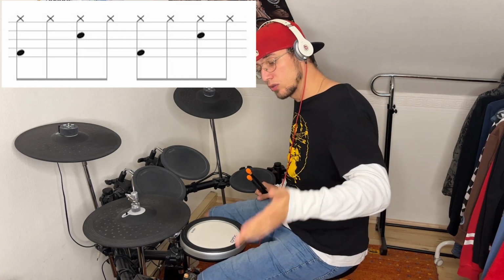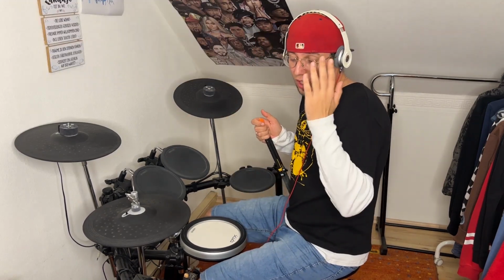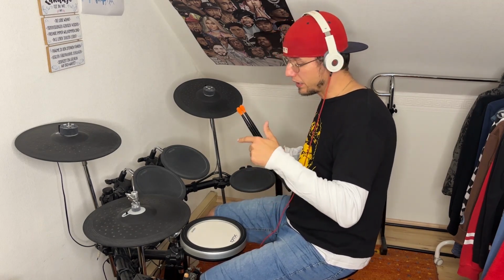Queen Another One Bites The Dust Drum Cover | Yamaha DTX | Beginner Drummer Song | Drum lessons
This is PERFECT song for your very first drum cover guys! It uses simple easy drum beat with nice challenging speed for the drum beginner.

Drum Cover with payalong truck is i the shorts!